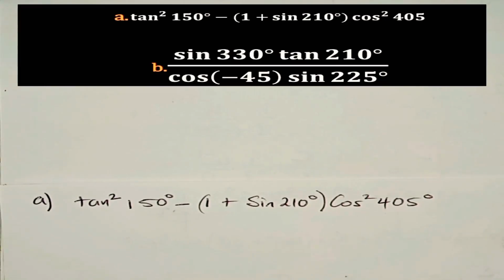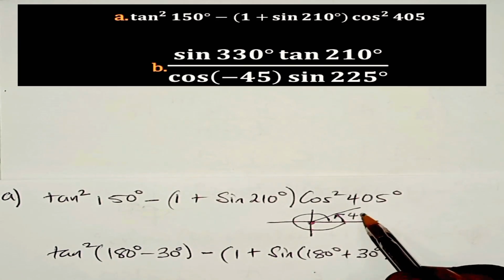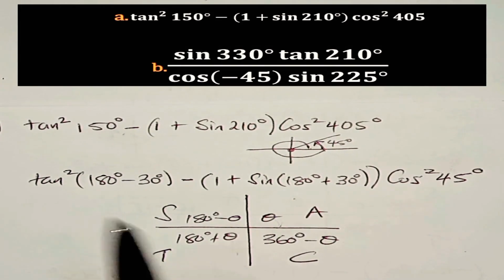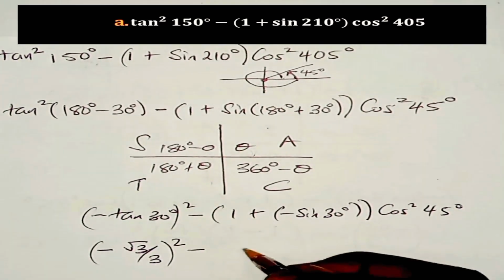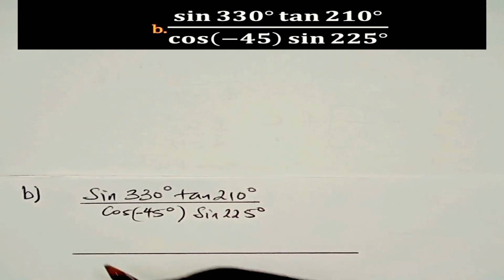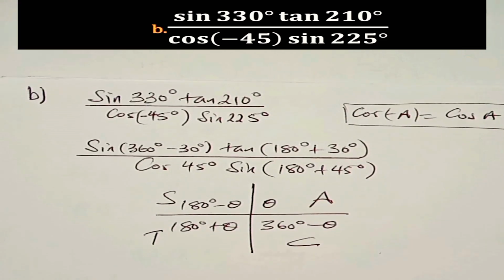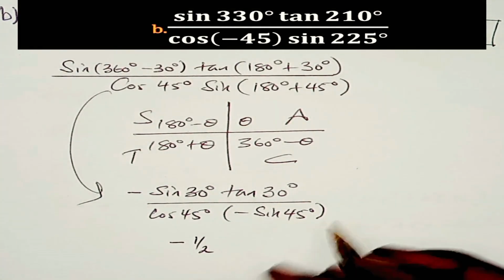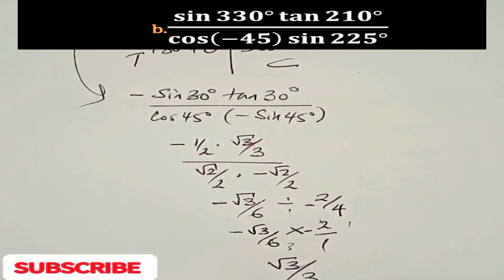How to simplify trigonometric expressions| Trigonometric identities| Grade 11 CAPS maths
Trigonometric expressions were simplified in this lesson using the reduction formulae and co-functions or co-ratios. The CAST diagram was used to find the quadrants in which the trigonometric expressions were positive. The CAST diagram was used to determine the general formula for cos, sin and tan. This lesson is suitable for grade 11 caps maths or any class 11 maths. Questions answered in this lesson are how to simplify trigonometric expressions, how to use the CAST diagram, what are co-functions and what are the steps in simplifying trigonometric expressions.